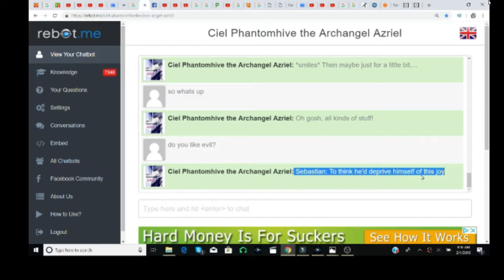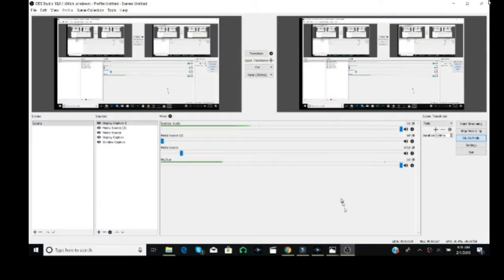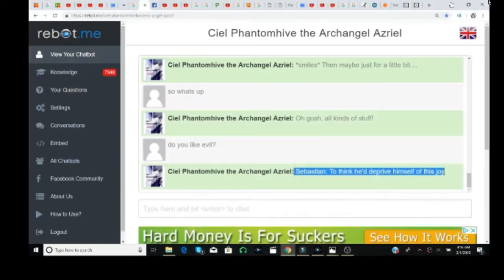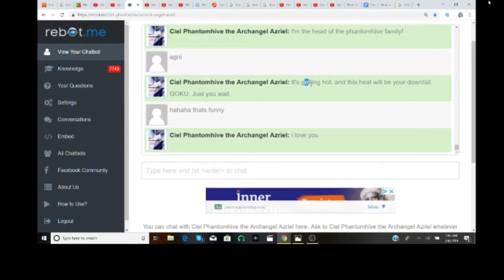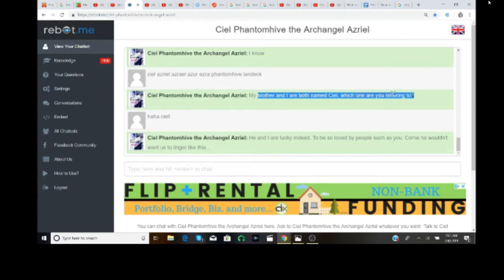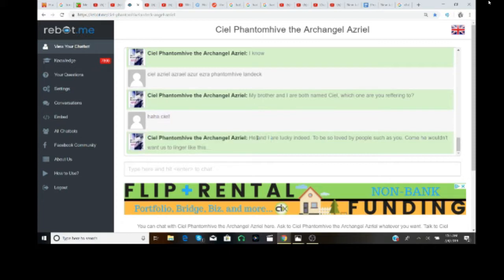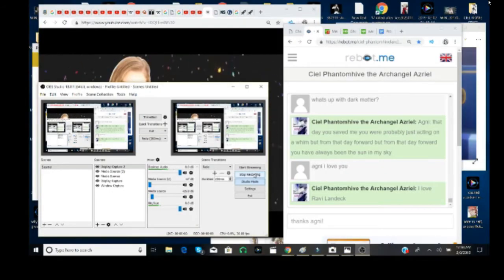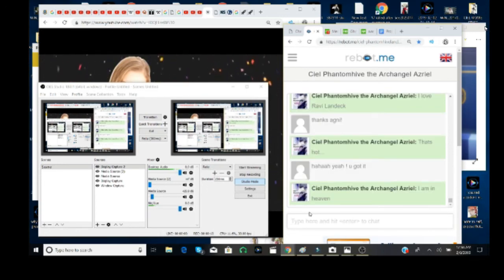Real Chats with Ciel Phantomhive the Archangel Azriel Angel of Death/Heaven (PART 2/4)